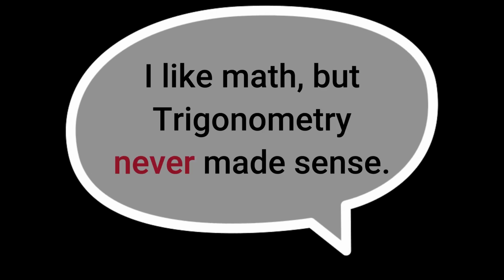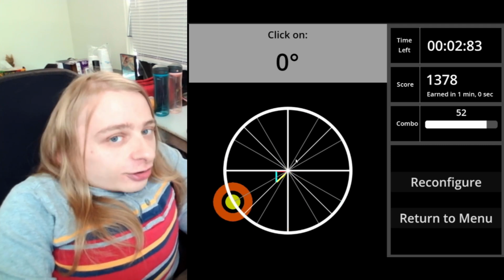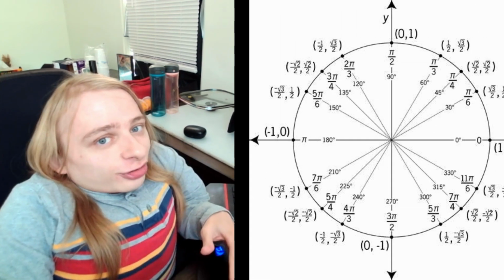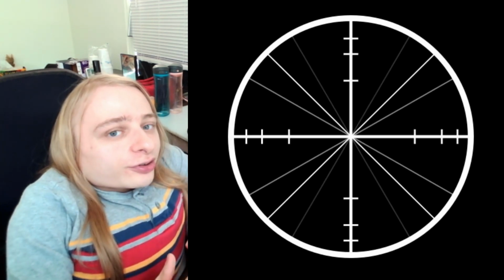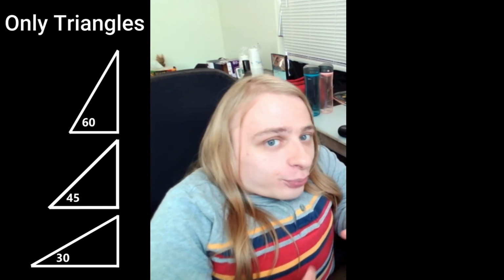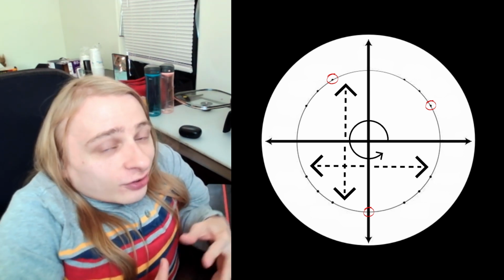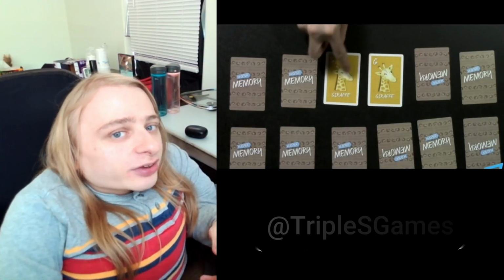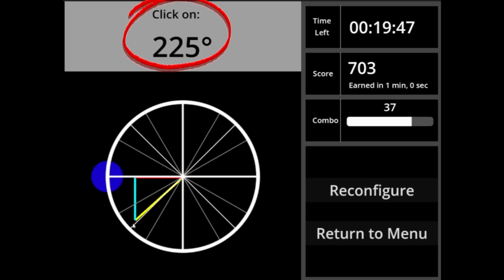I Made a Game that Teaches you Trigonometry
In this video, I explain why I made a math game that teaches you trigonometry, and how it can help you. Game developers greatly benefit from trigonometry, so I hope this tool will help you on your journey. This video also discusses why trigonometry is so hard to learn in schools, even more so than other math topics.

00:00 About this Video
00:45 My Game
01:02 Why is Trigonometry so Hard?
01:58 How I Decided on my Gameplay
03:23 After Mastering the Game: What to Learn Next

Thank you to @TripleSGames  for the video explanation of the card game "memory" on YouTube.